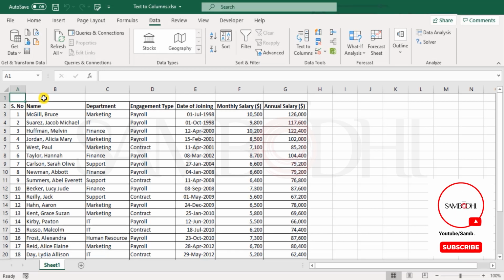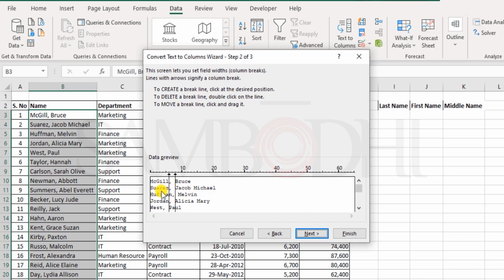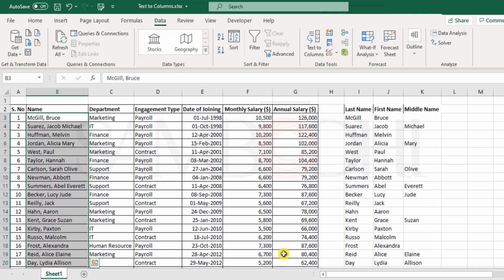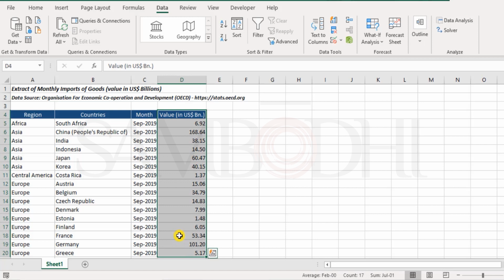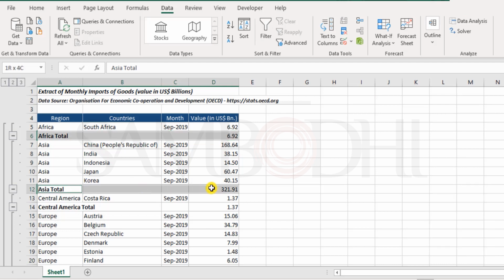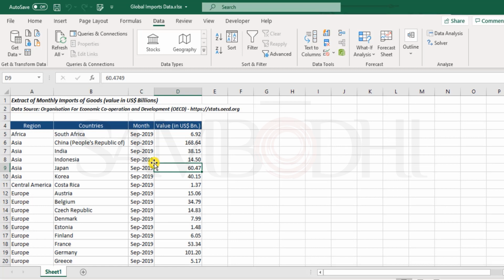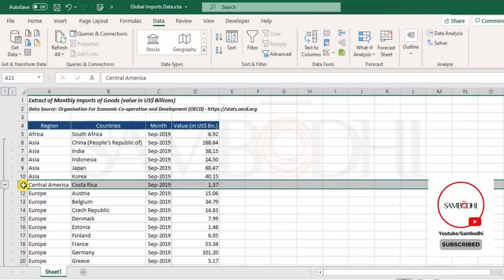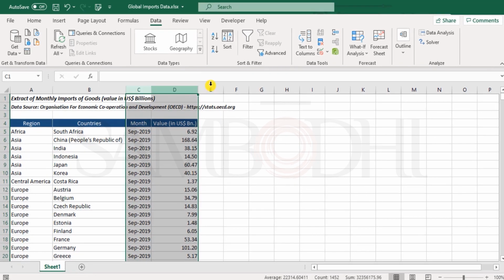Excel Data Grouping Mastery: Simplify Data Organization and Analysis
Welcome to a comprehensive exploration of using the grouping and subtotal features in Excel, powerful tools to enhance data organization and summarization. In this video, we delve deep into the art of efficiently grouping data and generating subtotals for insightful analysis. Whether you're a spreadsheet enthusiast or a professional seeking to streamline data processing, this guide is designed to help you understand and implement effective grouping and subtotal techniques. Join us as we uncover the significance of these tools in shaping your Excel experience and achieving precise data analysis.